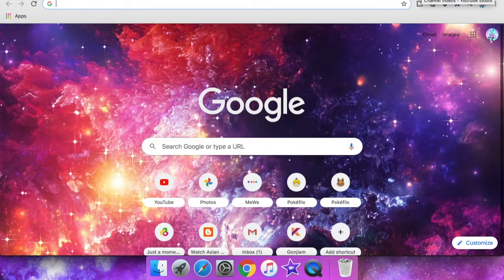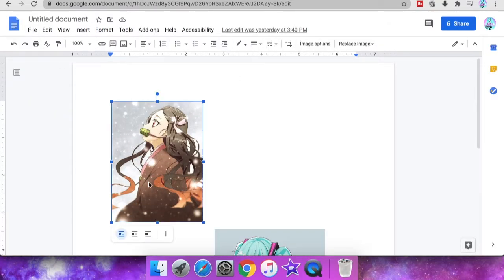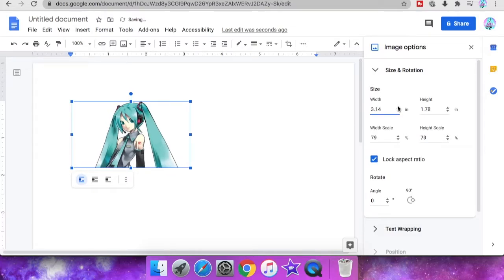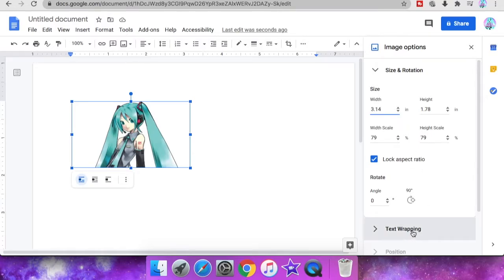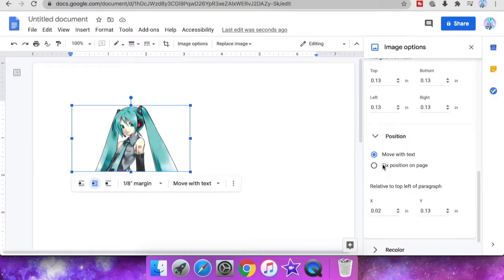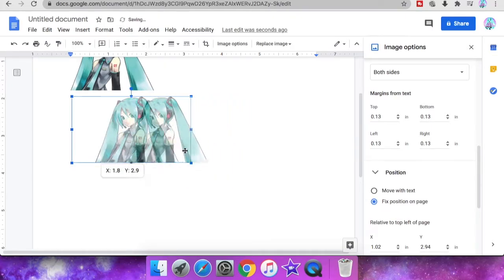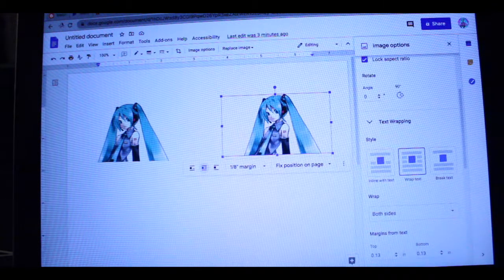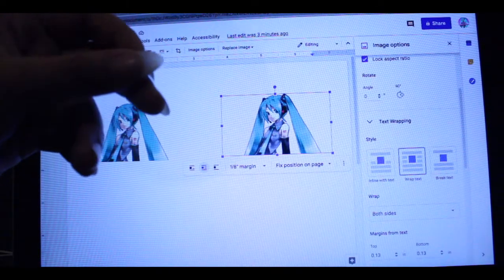How I make my buttons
Amazon

CO-Z 58mm(2.25") Button Badge Maker Machine + 58mm Mold Set + 200 Button Badges Set + Circle Cutter(Black)

CDN$ 179.99